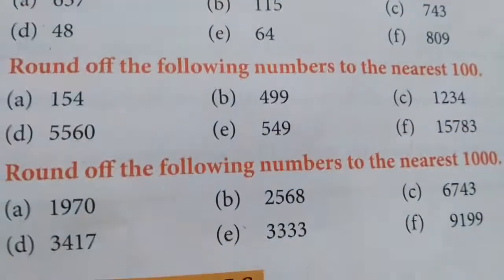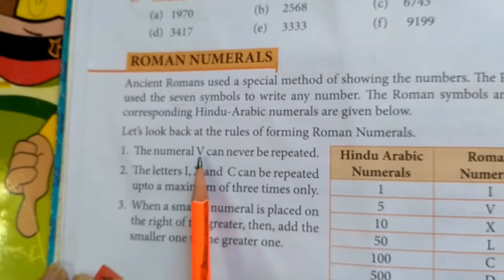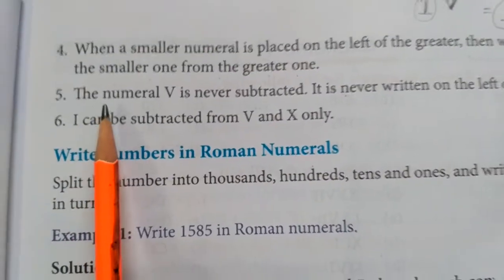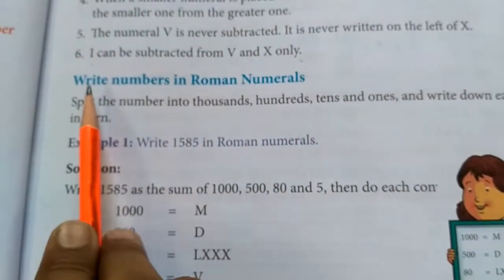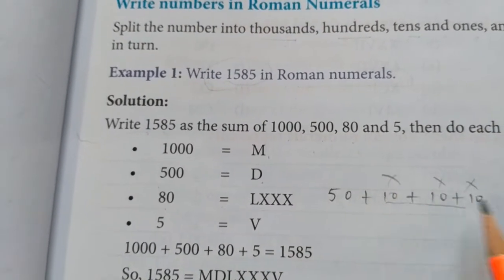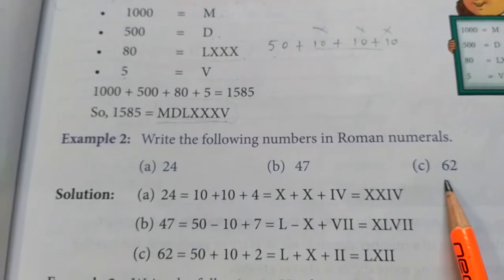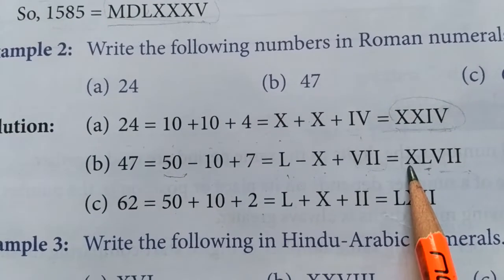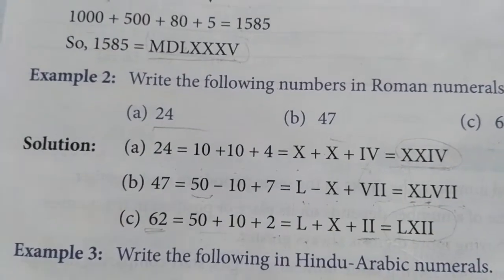Maths (large numbers) Part 4 (ii)...